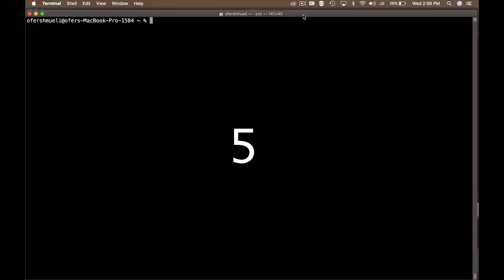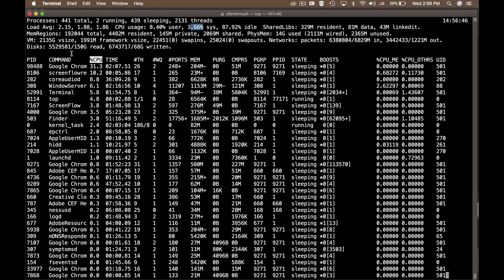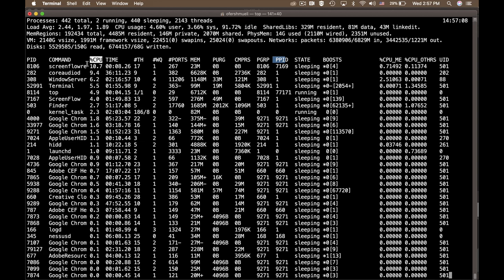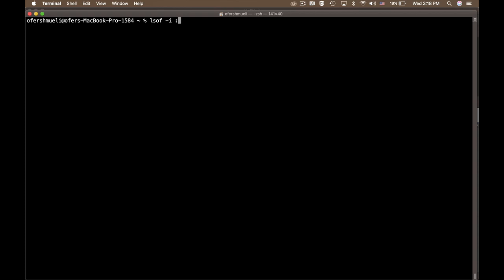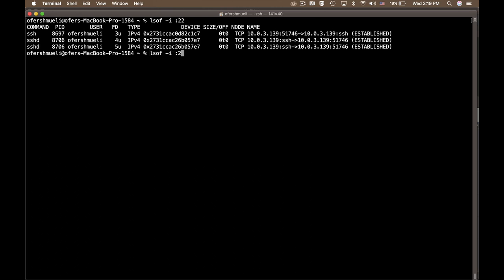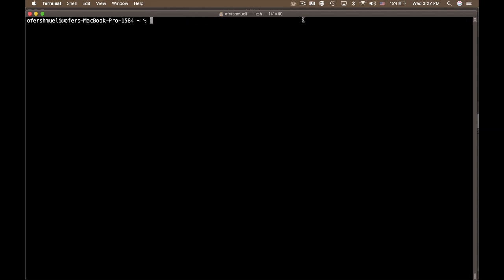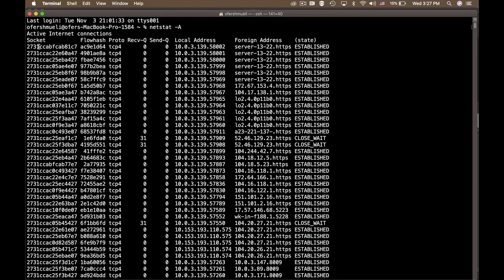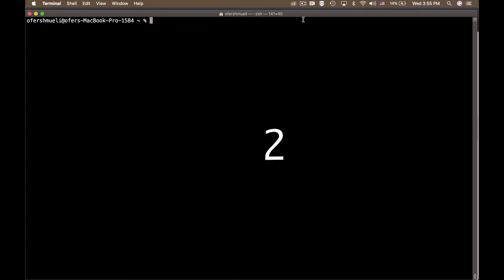5 Power User Mac Terminal Commands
In this Power User MAC Terminal commands we will look at 5 power user commands that each system and network admin should be familiar with
TOP command
LSOF command
Netstat
caffeinated

1. Windows internals part 1
2. Memory forensics
3. malware analysis
4. the art of invisibility
5. cryptography and network security
6. attacking network protocols
7. Machine learning and security

MY MacBOOK

0:00 Intro
0:21 TOP Command
1:39 LSOF Command
3:14 NETSTAT Command
4:20 IPCONFIG GETOPTION Command
4:52 CAFFENINATE Command